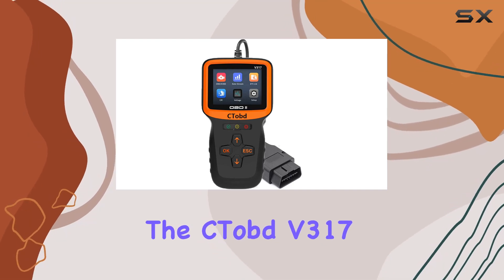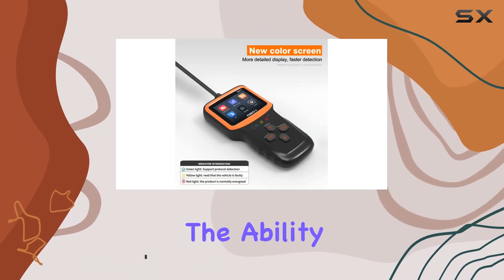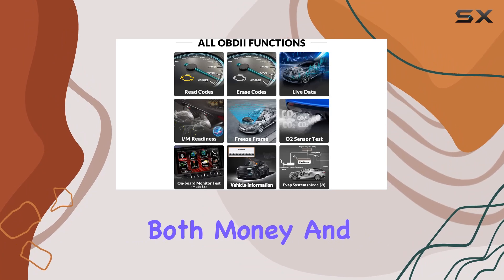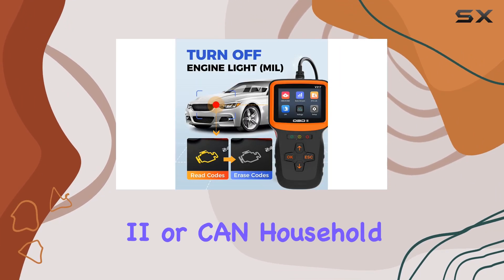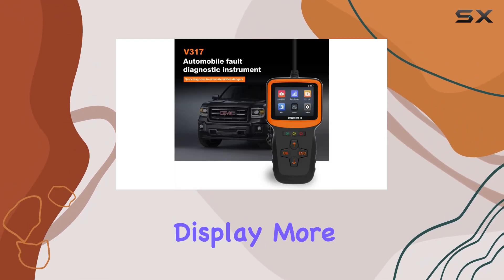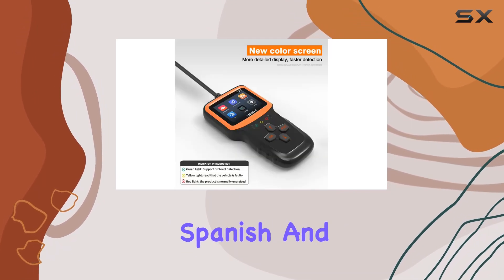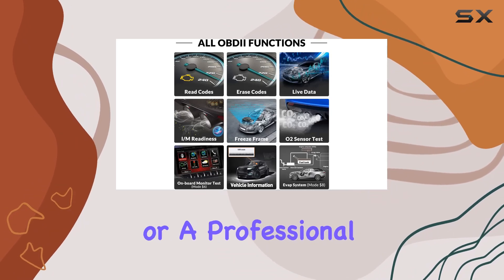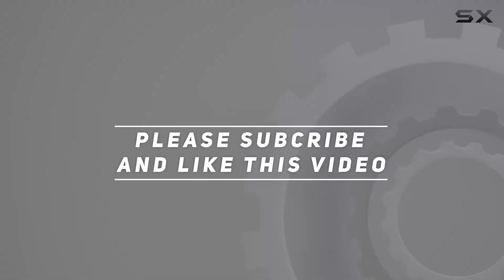Efficient OBD2 Scanner Review - CTobd V317 Diagnostic Tool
0:00 Intro
0:06 Review

Things that we mentioned in this video:
CTobd V317 obd2 Scanner : B0C3CR25MY